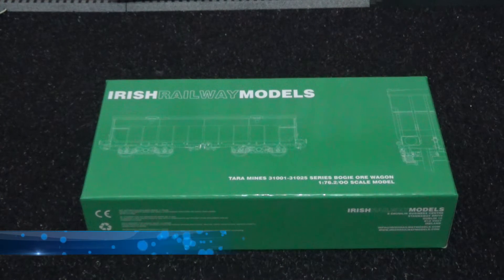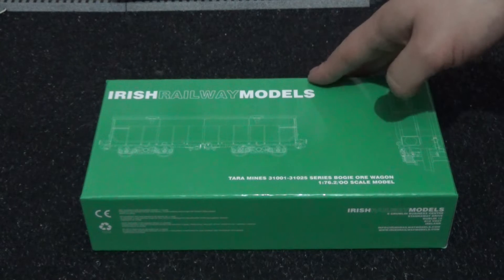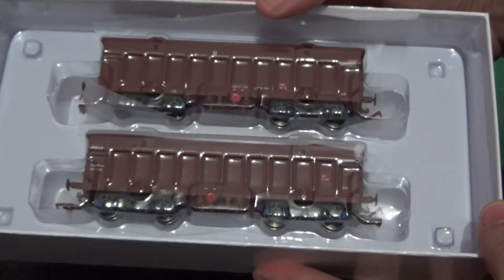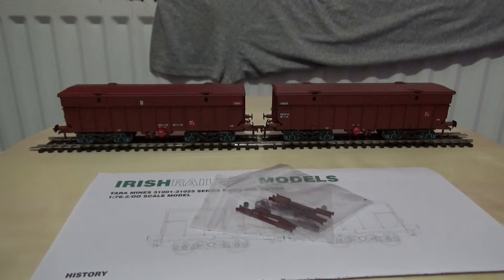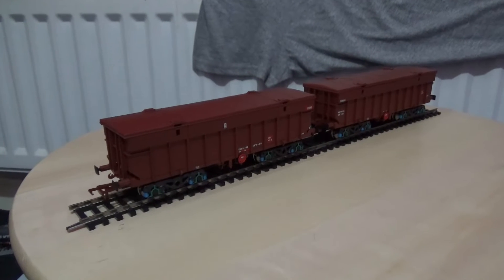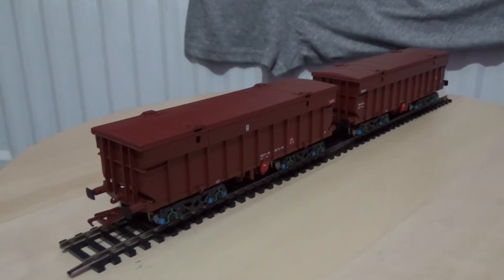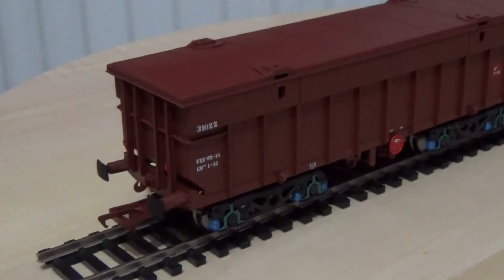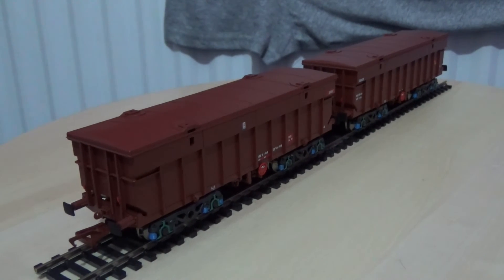Irish Railway Models IRM1021-BX-B | Tara Mines | Bogie Ore Wagon Set B | OO Gauge | Review | HD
This is the review of the first ever model I have owned from Irish Railway Models and this is the Tara Mines Bogie Ore Wagon Set B which includes a pack of two wagons that are in OO gauge. The models are fantastic for detail and I plan to get more of these to make a full train in the future. They run well although the axles on the front wagon squeaked a bit when running but I fixed this with a wee drop of oil on the axle bearing. These models are very impressive and they will go well with the Murphy Models GM 071 class diesel locomotive in my opinion.

The models have NEM couplers and there is alternative coupling bars included to semi-permanently couple the two iron ore wagons together. I believe these are the Irish variant of the JTA iron ore wagons that are used in the UK but without covers. My views on this company and the quality is definitely positive and I will be getting the cement wagons soon to make a review of those because they looked great when I saw them at the Belfast Model Railway Exhibition back in August.